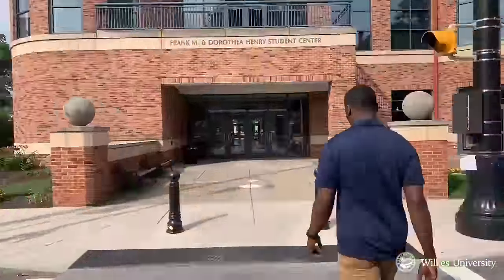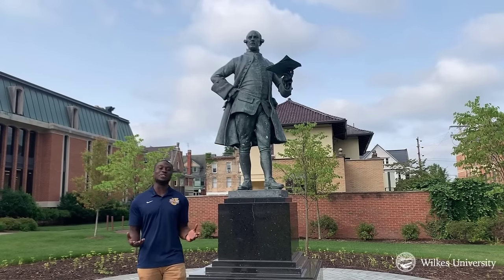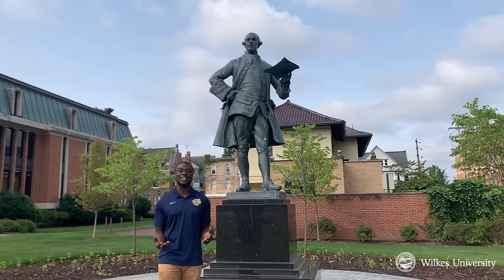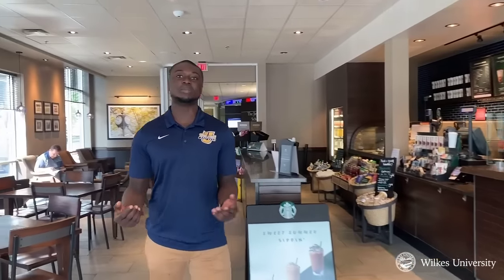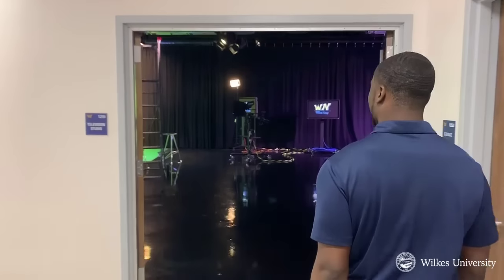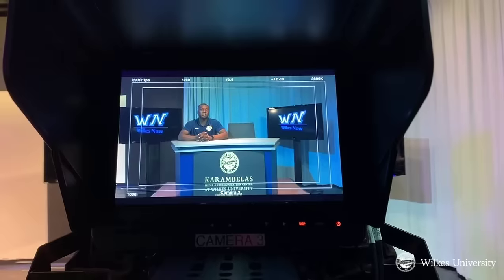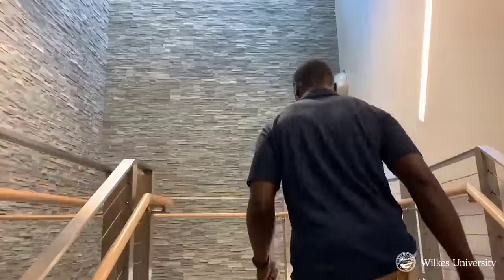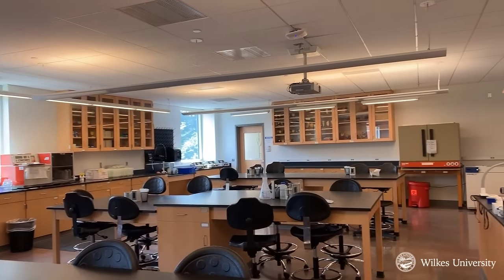Walking Tour of Wilkes University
See all that Wilkes University has to offer with a walking tour of our beautiful campus with Richard, and experience more of Wilkes' campus with our immersive virtual tour